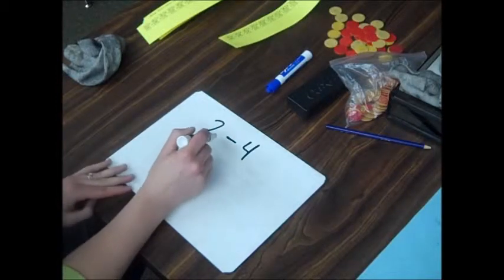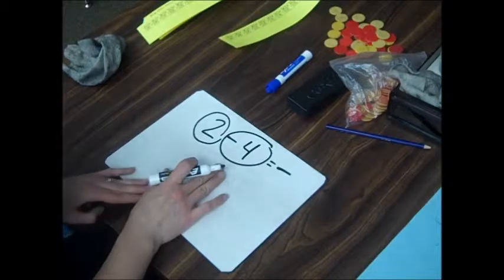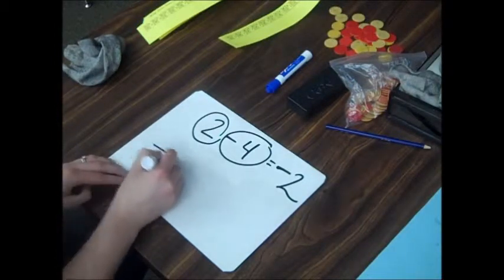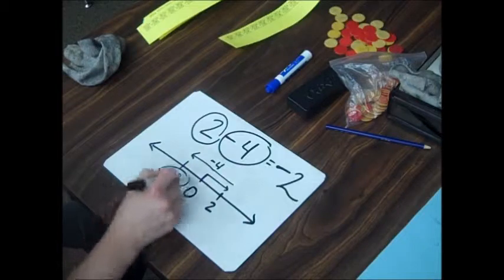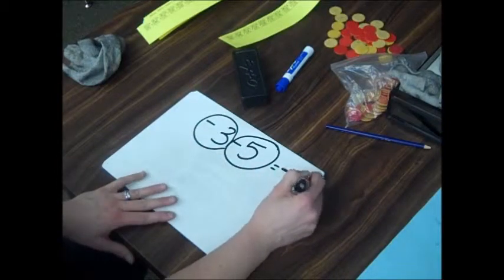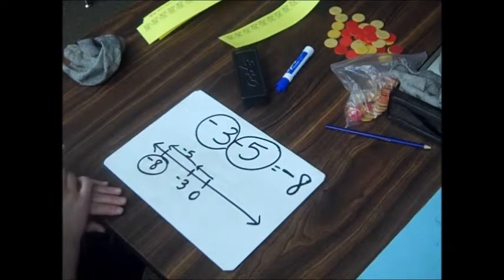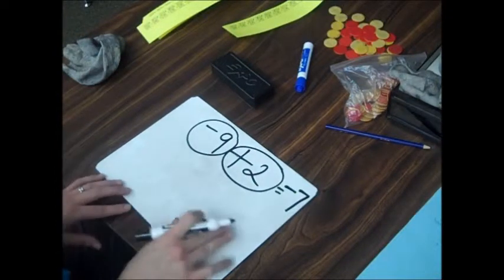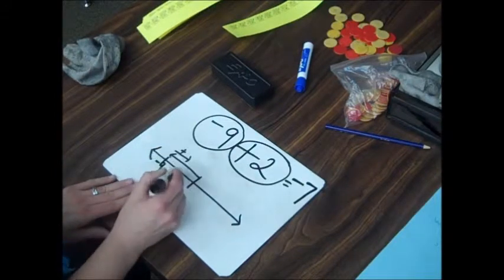Subtracting Integers at Roth